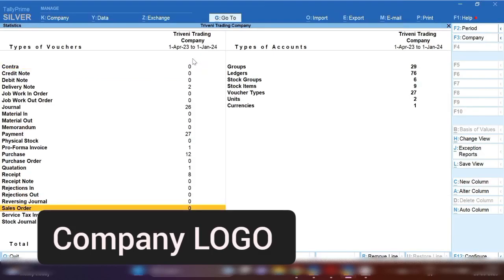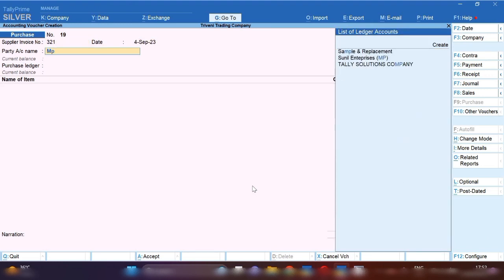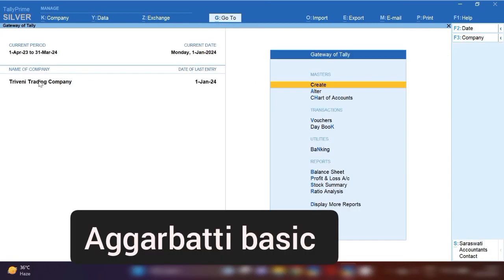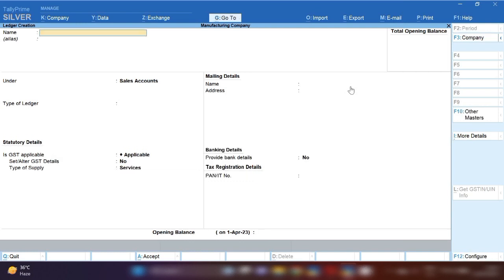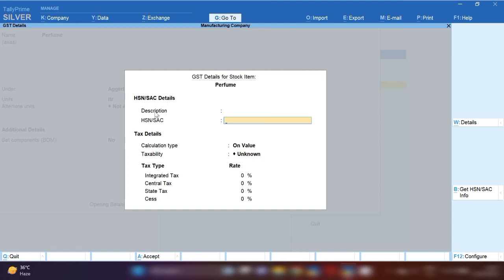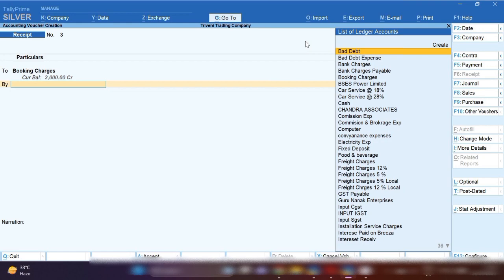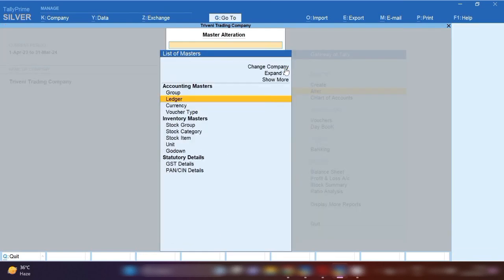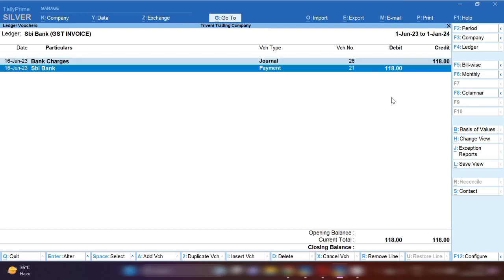For Beginners accounting class -5 in Tally Prime by Suman education hub in English language